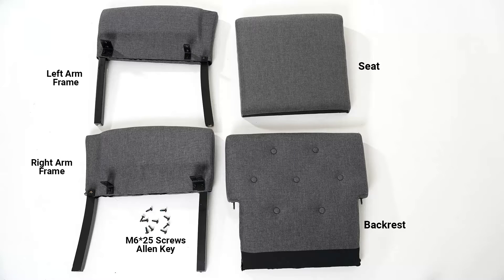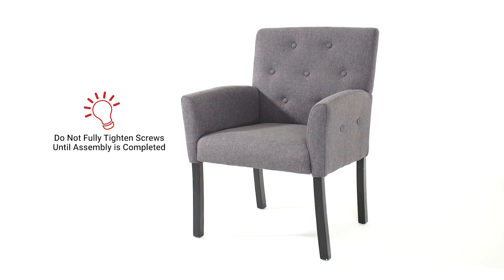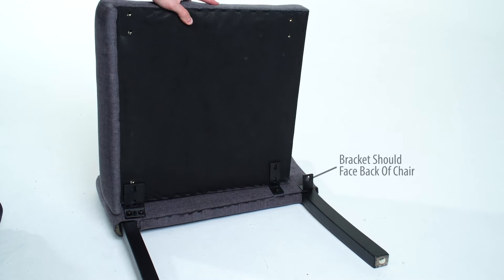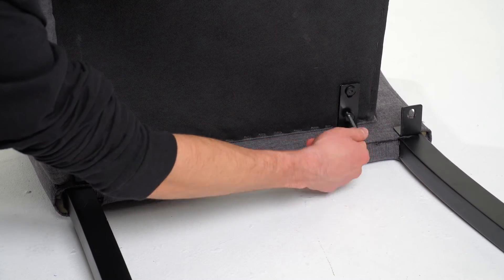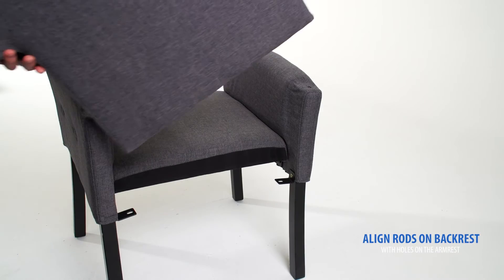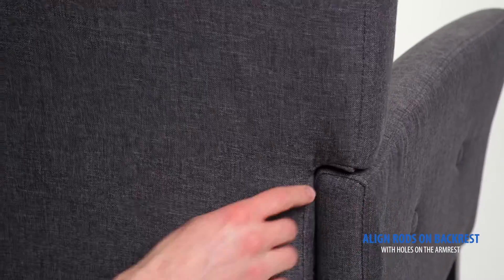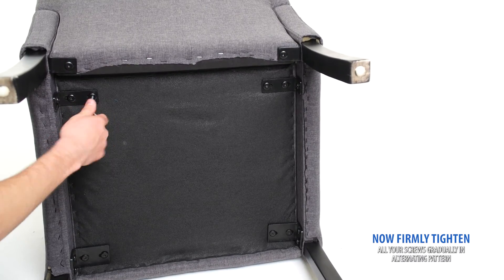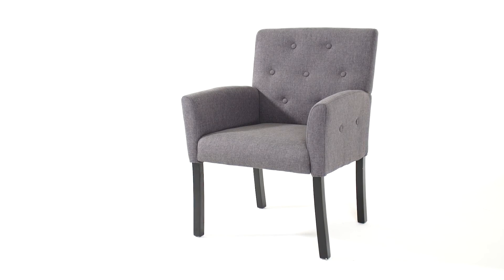B669BK SG Assembly